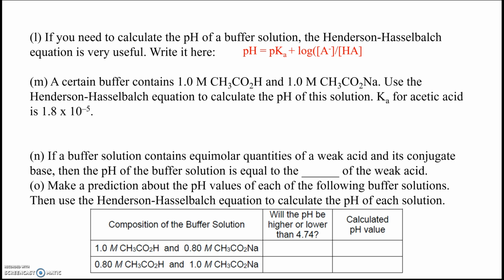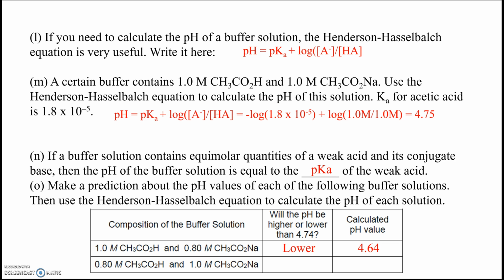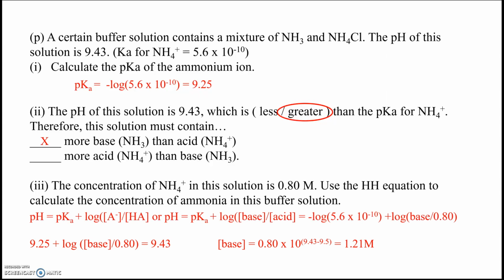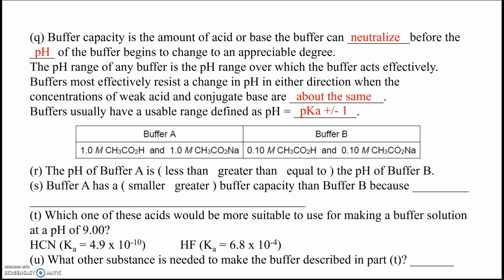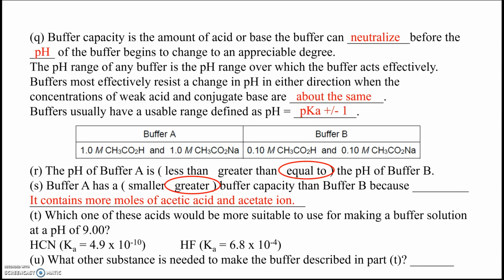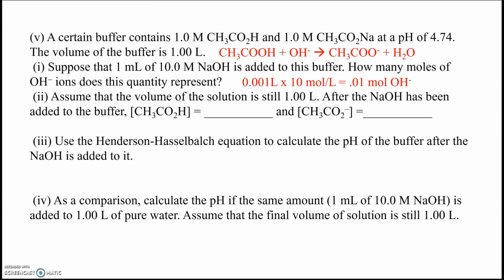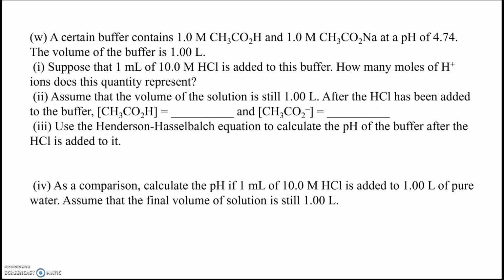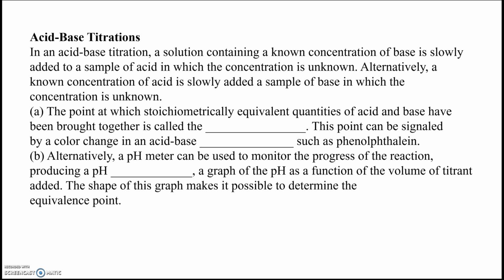AP Chem Unit 10 Common Ions & Buffers, Part 2